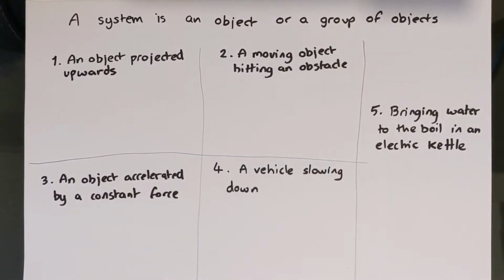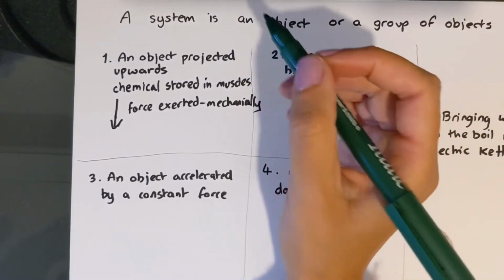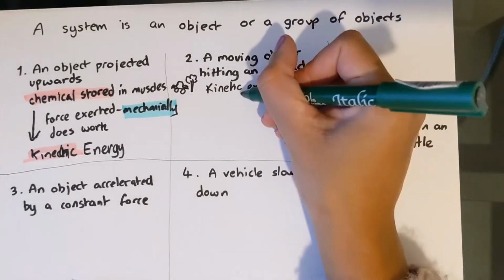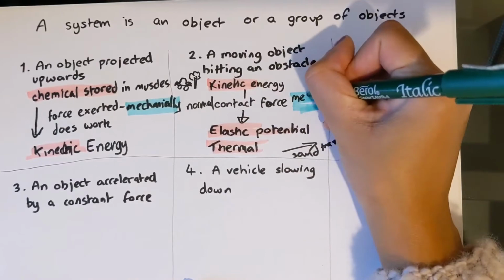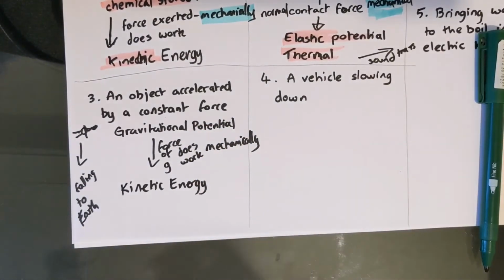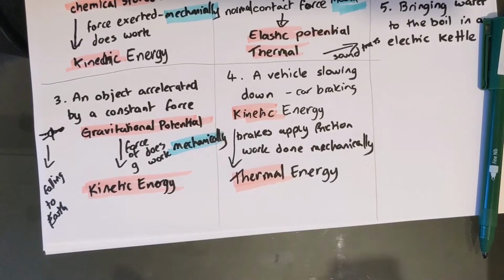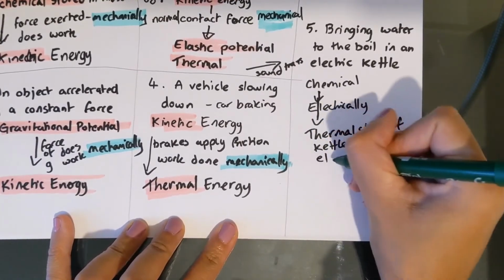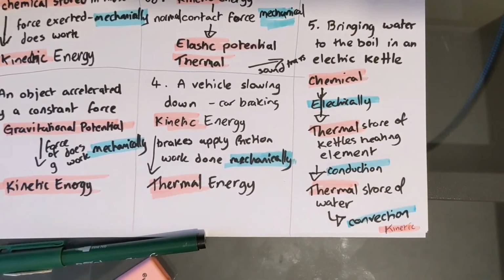Exam question energy transfers examples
typical energy transfers in a system as mentioned in the AQA GCSE combined science specification